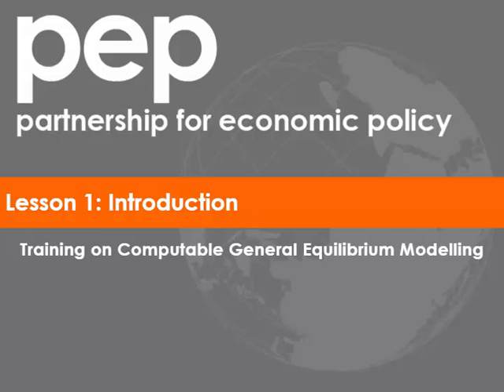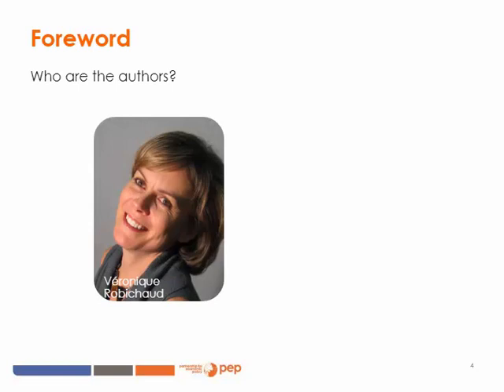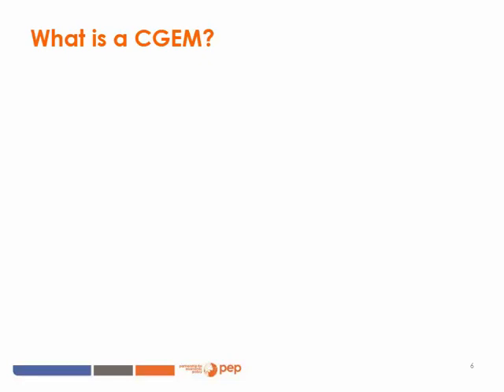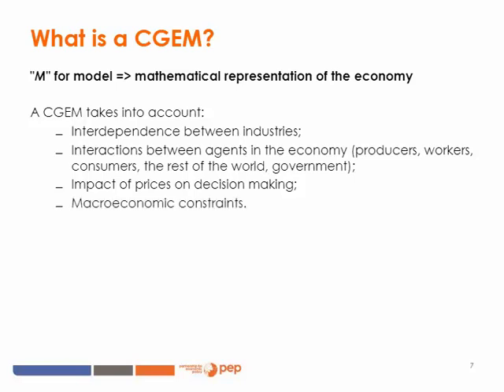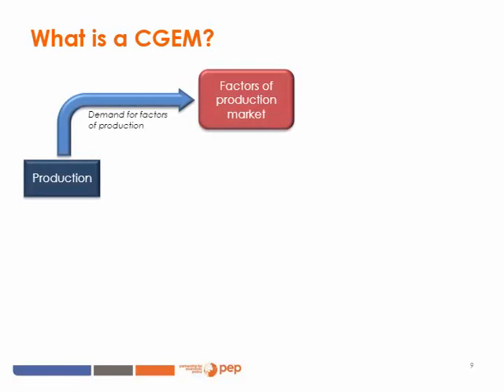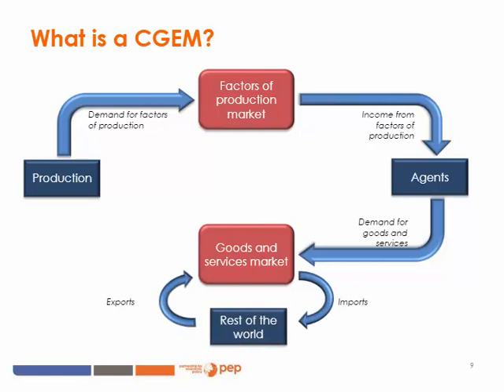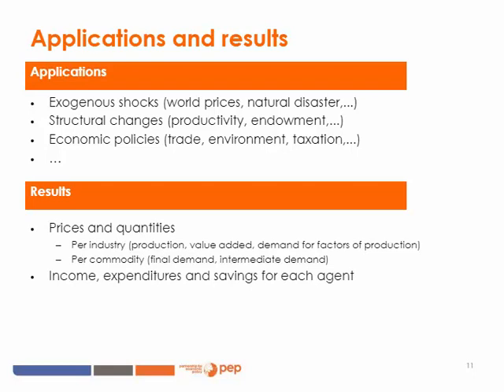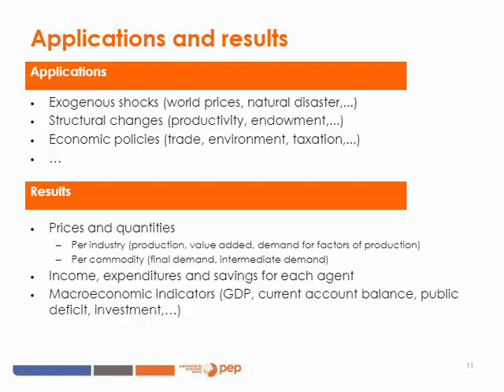Class 1: Introduction to Training on Computable General Equilibrium Modelling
PEP online course: Computable General Equilibrium Modelling

Class 1: Introduction

1. Foreward
      - Authors
2. What is a CGEM
3. Applications and results
4. Objectives
5. Approach
6. Structure